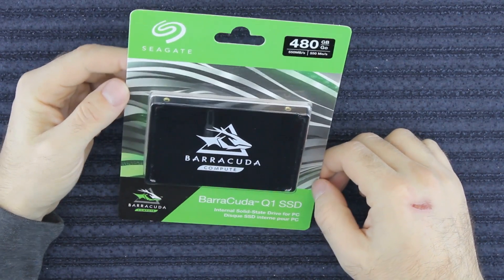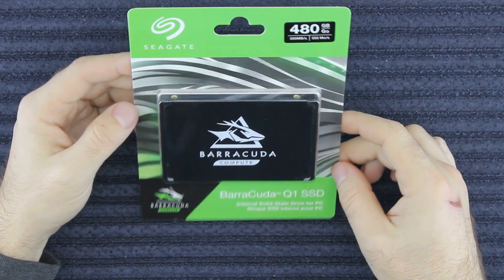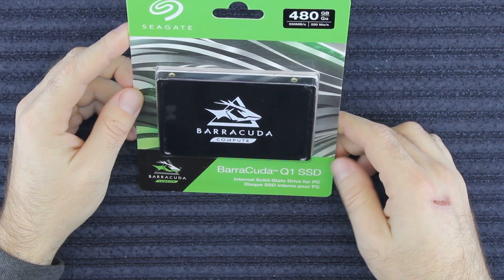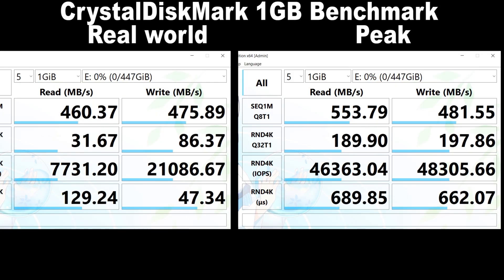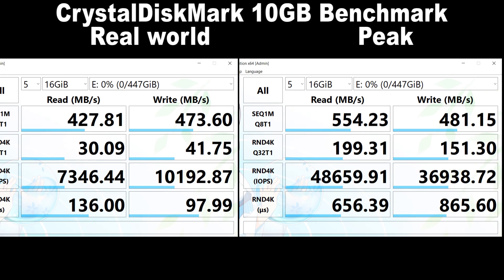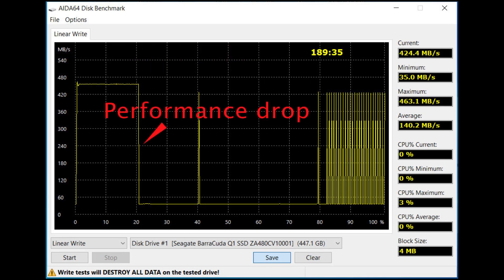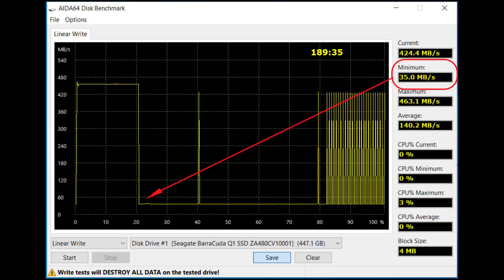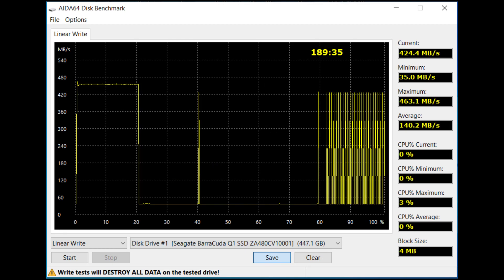Seagate BarraCuda Q1 2.5 SATA SSD Review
We got this BarraCuda Q1 480GB SATA SSD for some backup storage and thought we should give it a spin before it goes into use.

Recording with AverMedia Live Gamer ULTRA GC553 & Elgato Game Capture HD60 S.

Got some BTC dust? Drop it here: 38jArzFaswTj79r8avPTqj9hAt6aNyizcF